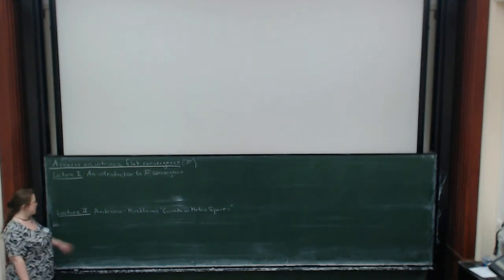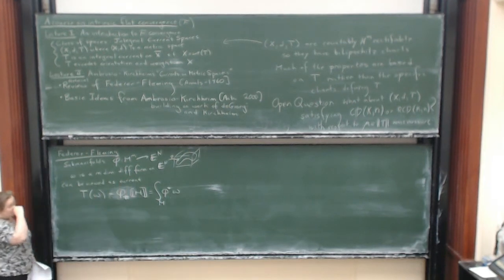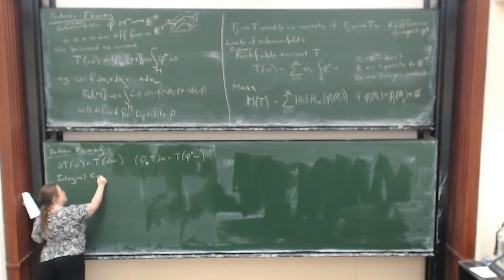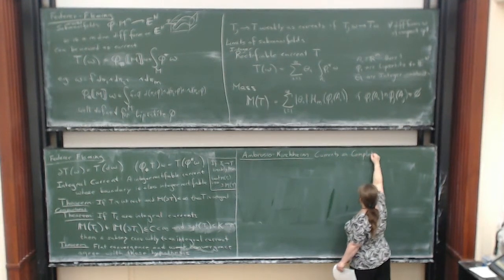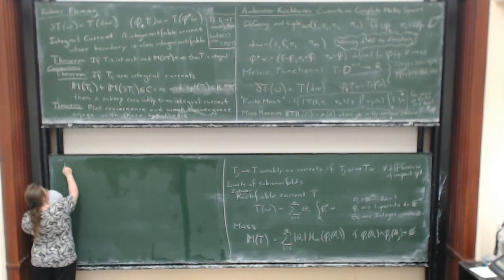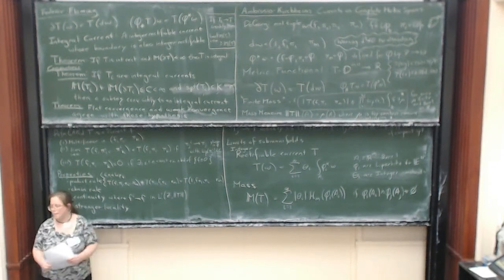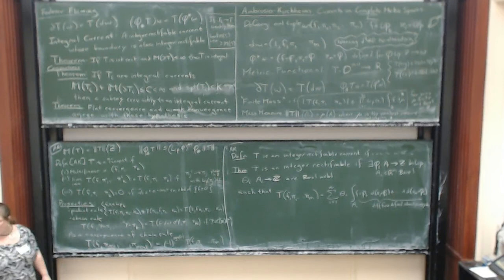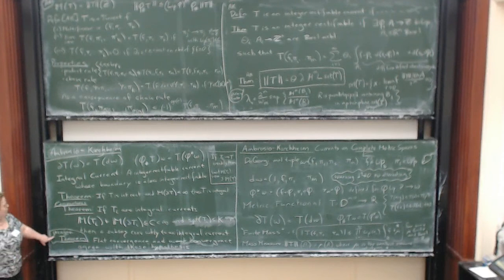Christina Sormani: A Course on Intrinsic Flat Convergence part 2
Trimester Program: Optimal Transportation  and the Workshop: Winter School & Workshop: New developments in Optimal Transport, Geometry and Analysis